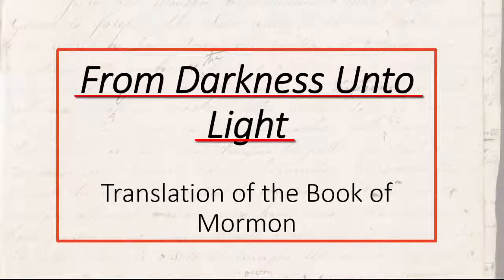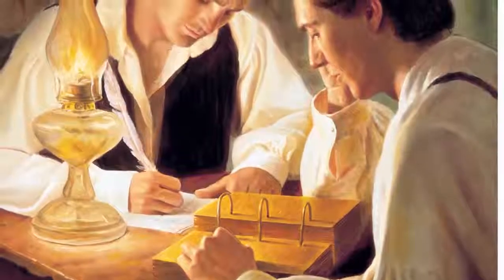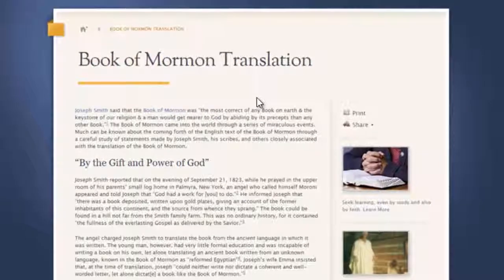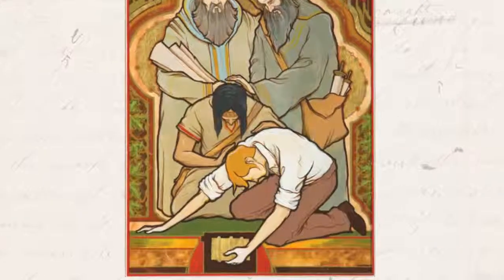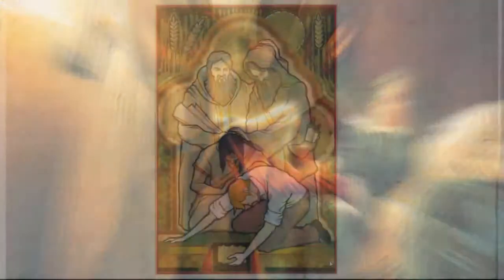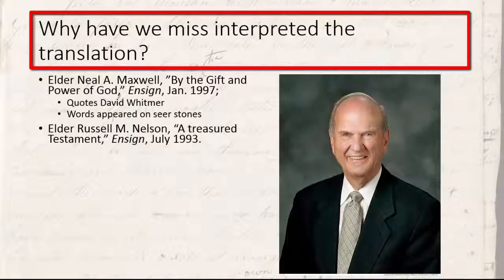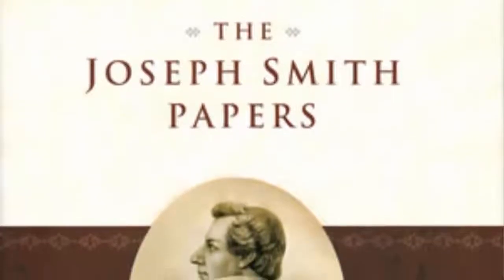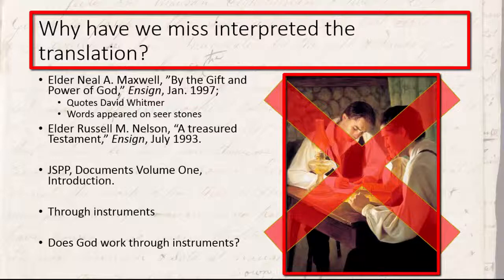Book of Mormon Translation- Part One- Introduction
Translation of the Book of Mormon Part 1